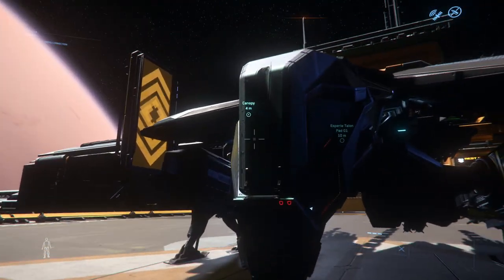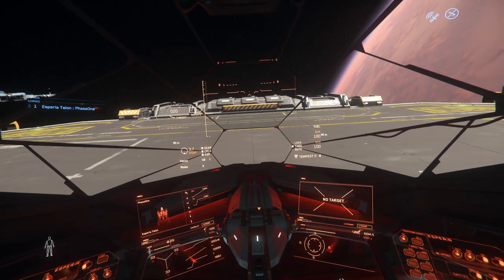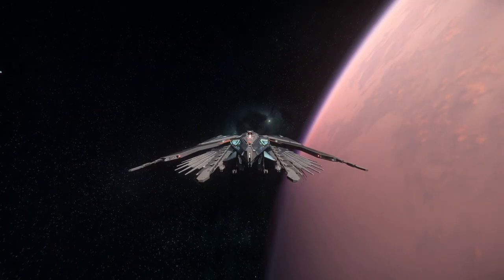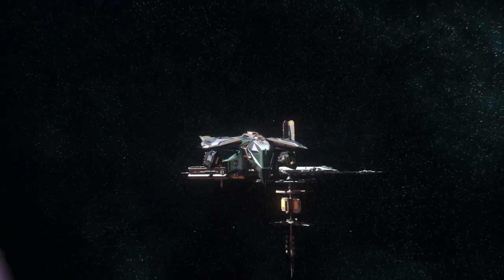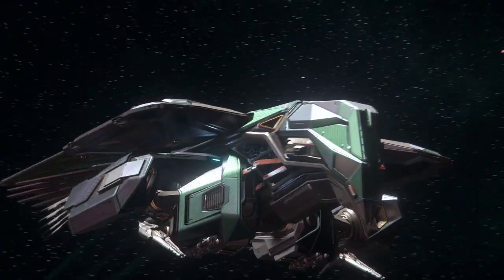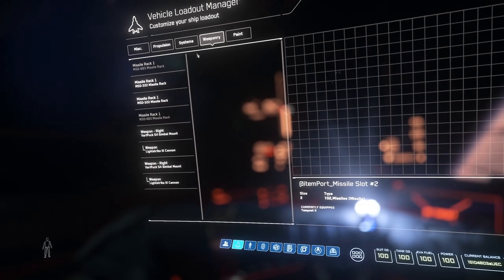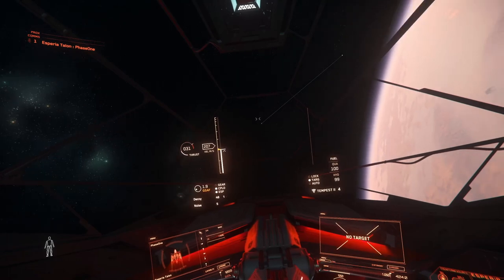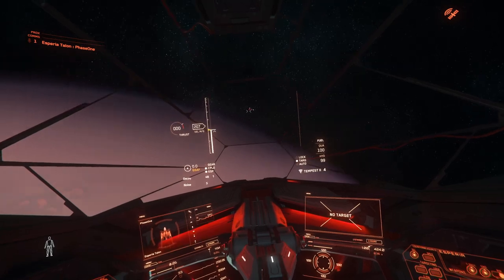Star Citizen 3.12 - A Quick Review of the Esperia Talon